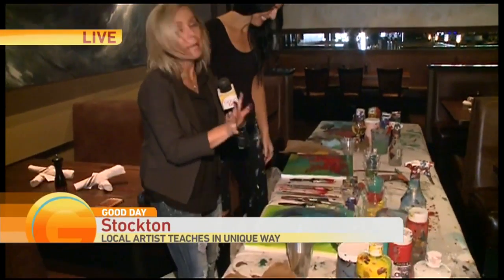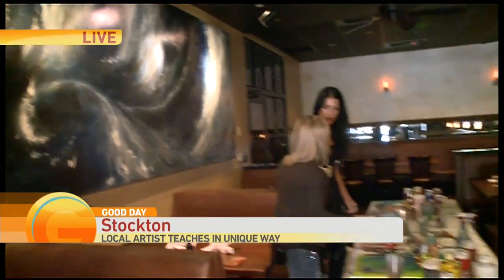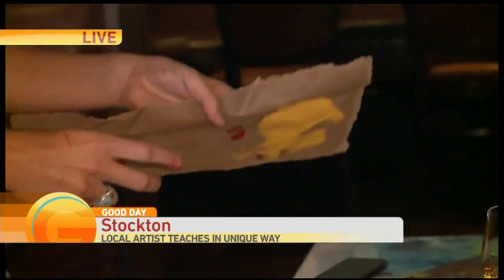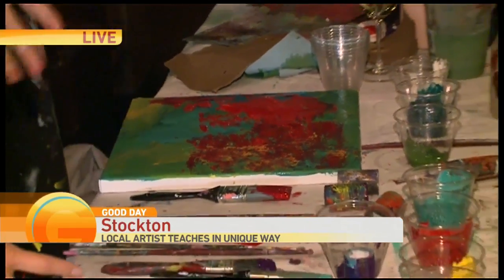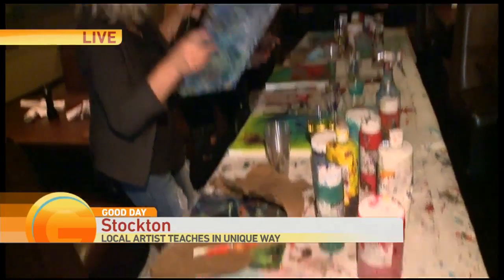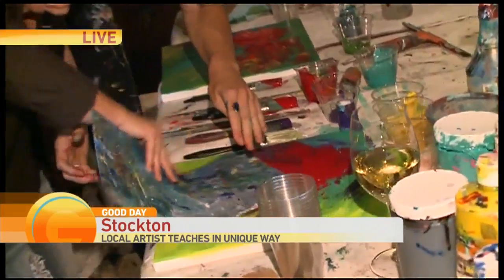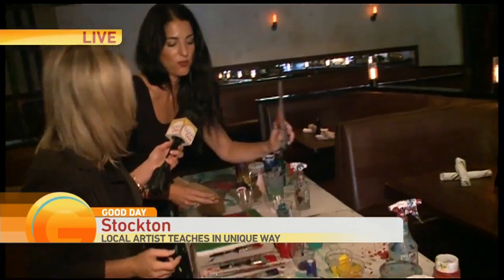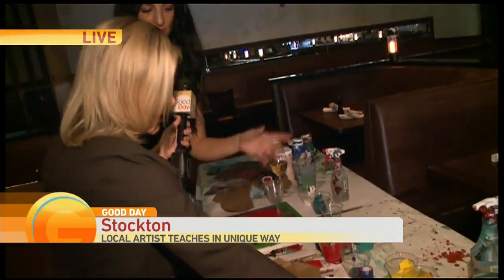Art Alchemy Class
Erin Elizabeth is telling us about this wonderful art class that’s being taught in a unique way.